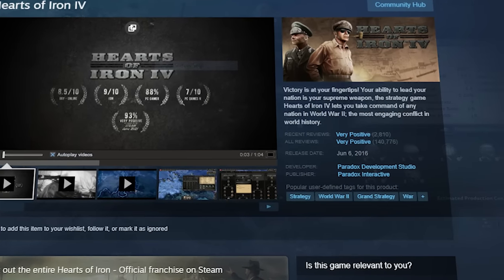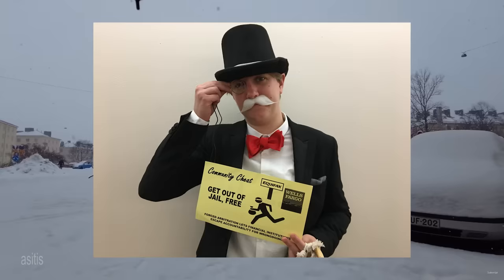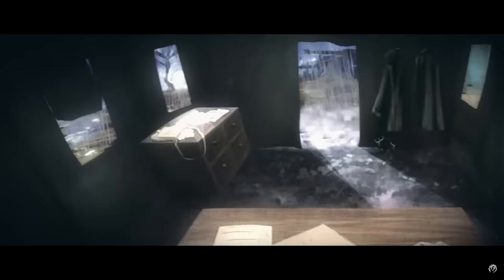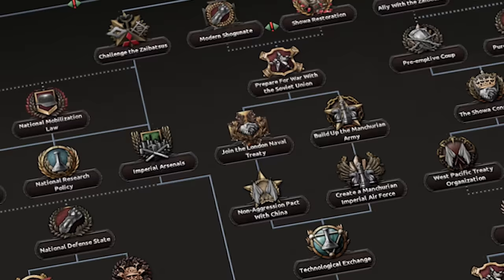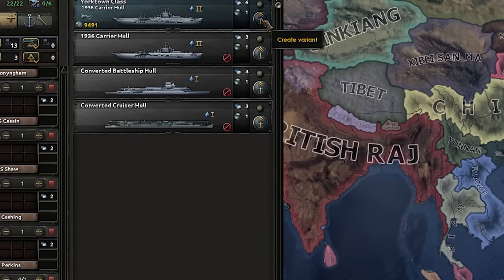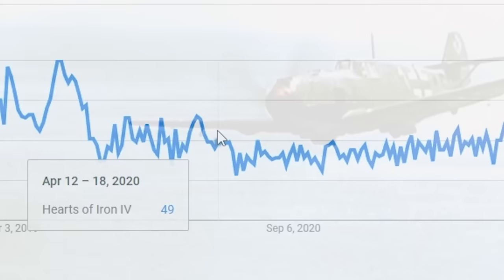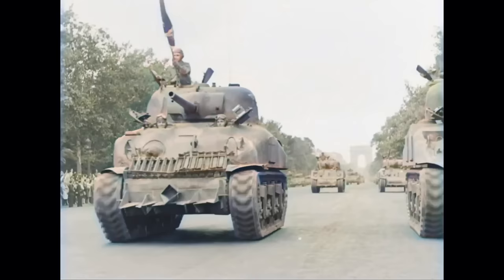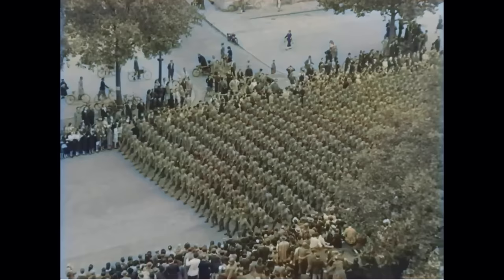Why is Hoi4 So Popular?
Hearts of iron 4 was released on june 6th 2016 and it sold 200,00  copies after 2 weeks of release making it the most well received product in the paradox strategy collection… This was due to a variety of things mainly… A large marketing campaign An already dedicated fanbase A salvaged reputation And a good release of a previous game In this video we will follow the timeline of Hoi4 and the adjustments its made to stay relevant…
Notable Youtubers Mentioned: @TommyKay @Bokoen1 @iSorrowproductions @thespiffingbrit @FeedbackGaming